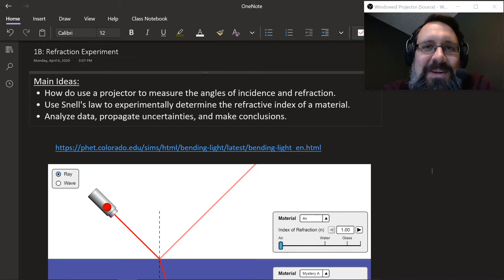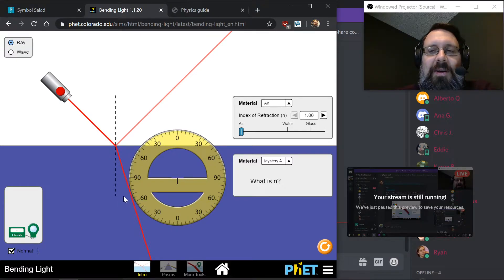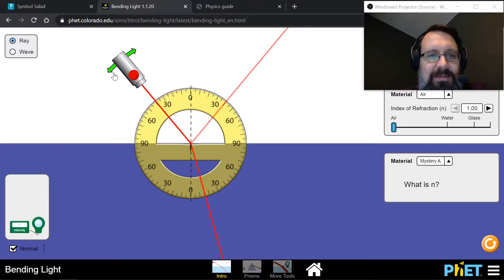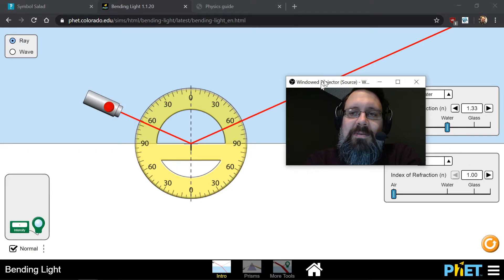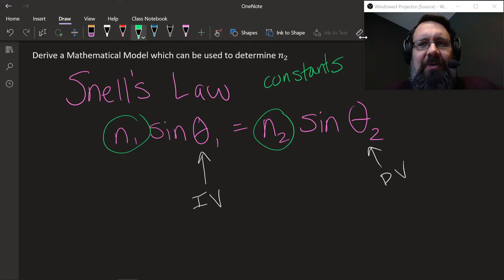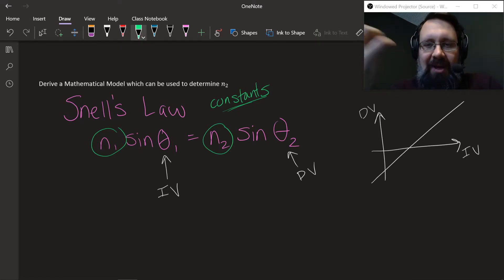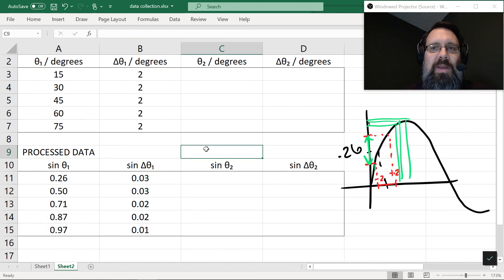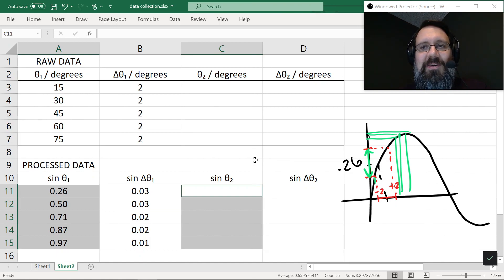IBH Physics Year 1 - 1B: Refraction Experiment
This lesson was recorded live with students on Discord.

Live learning schedule for Physics:
Wednesday - 11 am
Friday - 1 pm